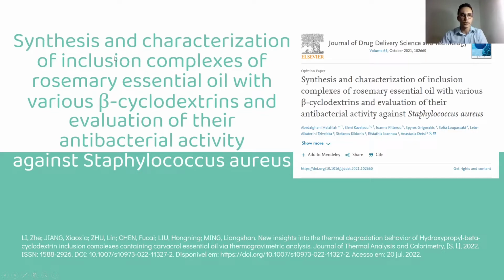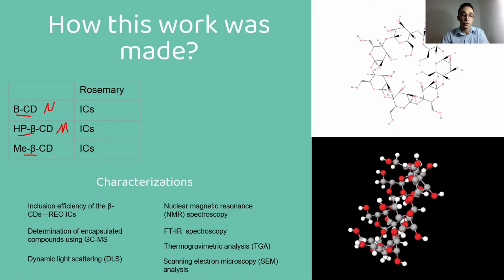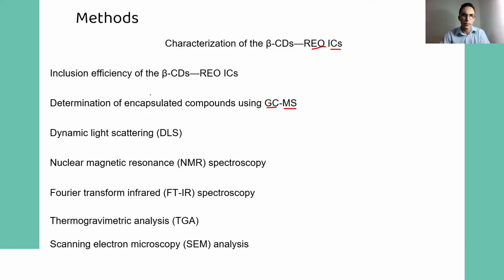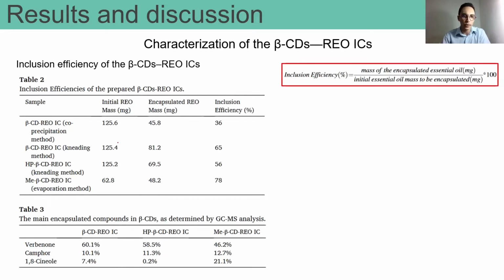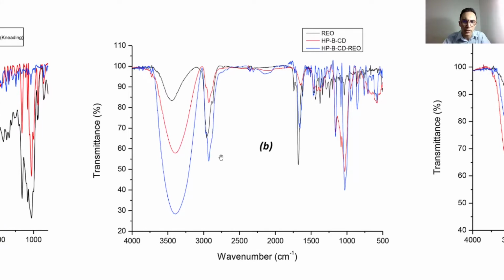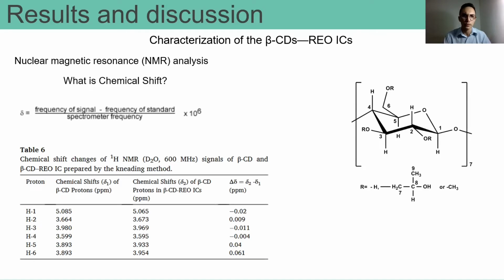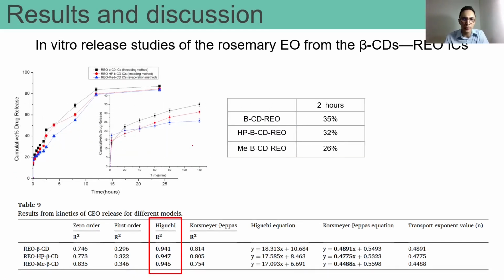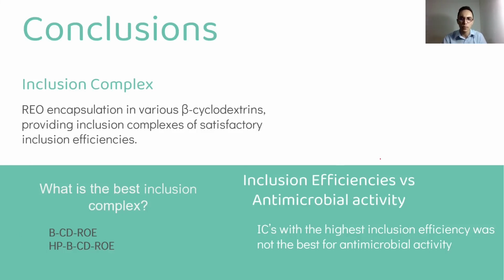β-cyclodextrins and inclusion complexes of essential oil ? it's possible? SCI-VIDEO. EP. 01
Essential oils are very important substances because they have good therapeutic activity. However, essential oils have characteristics that impair their use, such as low solubility, low stability and volatility, and lead to the formation of problems that make their use difficult. Therefore, the use of cyclodextrin is very important to reverse this problem. In this video you will see the presentation of an article that demonstrates the use of inclusion complex to fight bacteria.

Os oleos essencias são substâncias muito importantes pois apresentam boa atividade terapeutica. No entanto, os oleos essencias apresentam caracteristicas que prejudicam sua utilização como baixa solubilidade, baixa estabilidade e volatilidade e leva a formação de problemas que dificulta sua utilização. Por isso, a utilização de ciclodextrina é muito importante para reverter esse problema. Nesse video você vai ver a apresentação de um artigo que demonstrar a utilização de complexo de inclusão para combater  bacterias.

Reference:

LI, Zhe; JIANG, Xiaoxia; ZHU, Lin; CHEN, Fucai; LIU, Hongning; MING, Liangshan. New insights into the thermal degradation behavior of Hydroxypropyl-beta-cyclodextrin inclusion complexes containing carvacrol essential oil via thermogravimetric analysis. Journal of Thermal Analysis and Calorimetry, [S. l.], 2022. ISSN: 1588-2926. Acesso em: 20 jul. 2022.